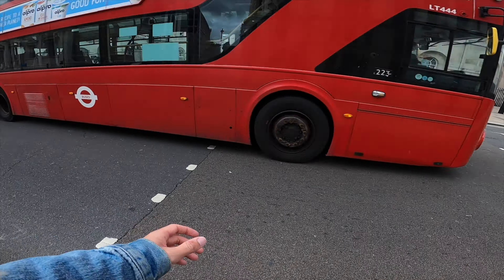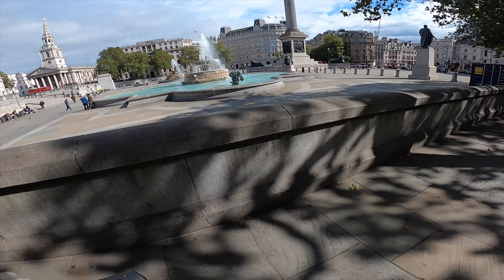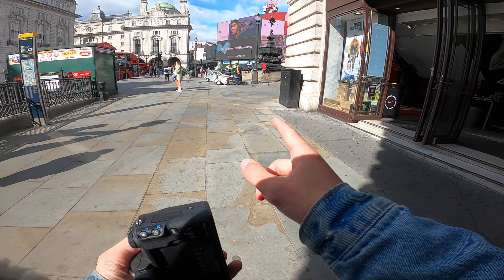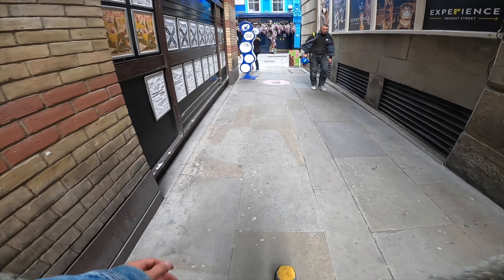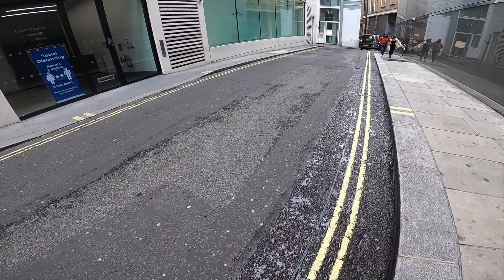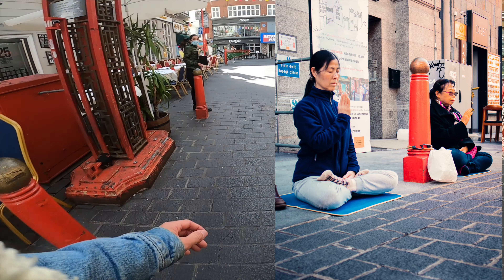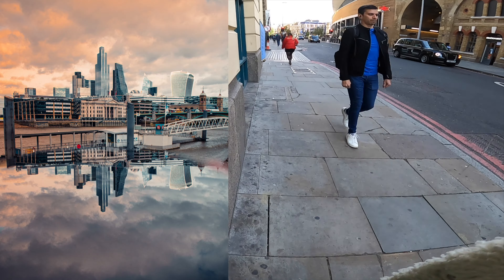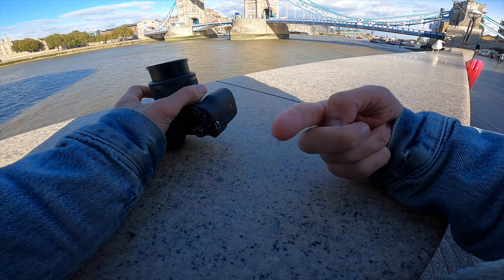POV PHOTOGRAPHY WITH CANON M50 - LONDON STREETS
POV Photography has been something you guys have asked to see more of so POV PHOTOGRAPHY is what you get.

Today i am using the Canon M50 in my eyes a badass budget camera.

LUME CUBE
JOBY TRIPOD
RGB PEXEL LIGHT
LAV MIC
ZHIYUN SMOOTH X GIMBAL
CAMERA I USE
SECOND CAMERE
2ND TRIPOD
MY CURRENT LENS
MUST HAVE LENS
THE DRONE I USE
GIMBAL I USE
GODOX RGB MINI
ULANZI CUBE
ND FILTERS
PHONE I USE